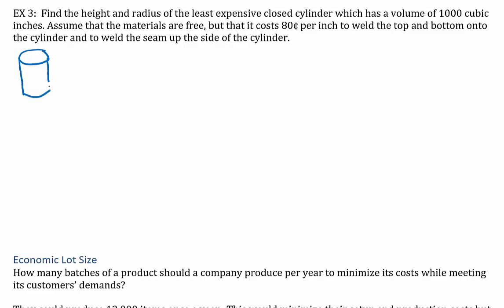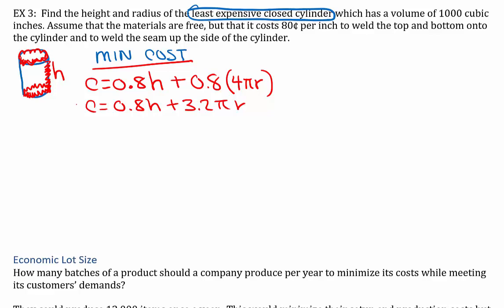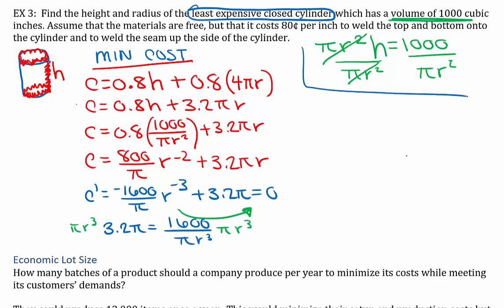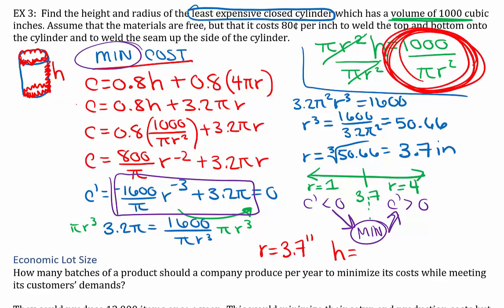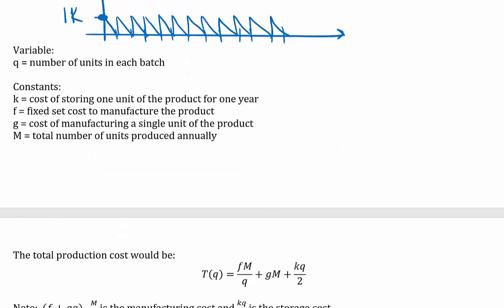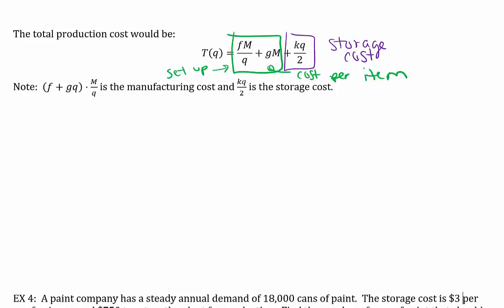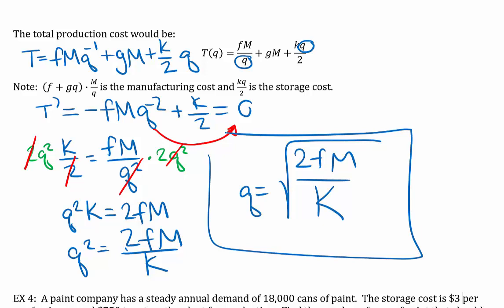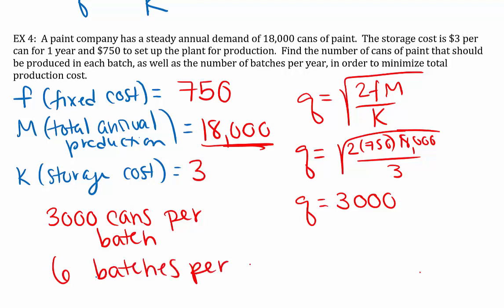Applications of Extrema Part 2